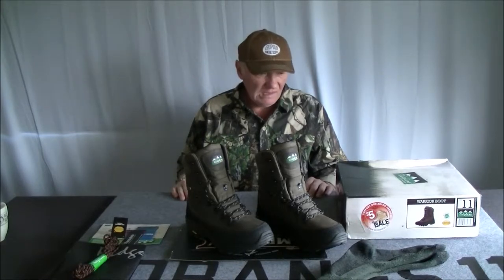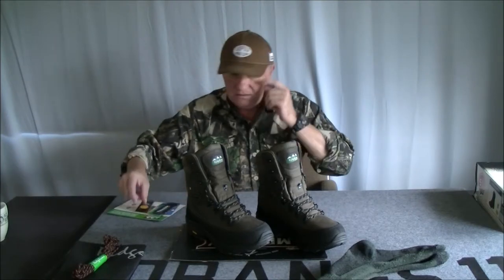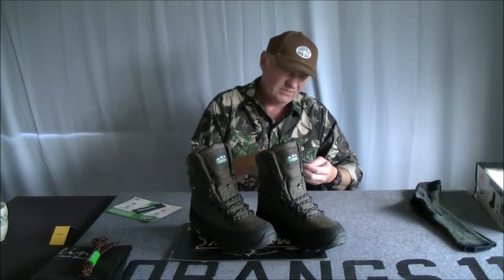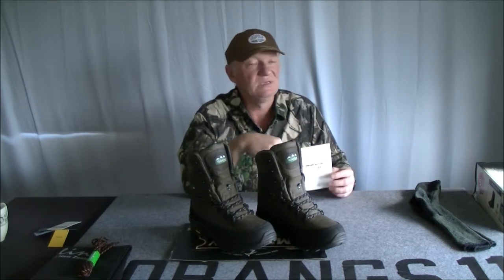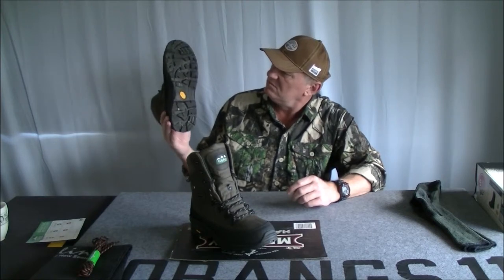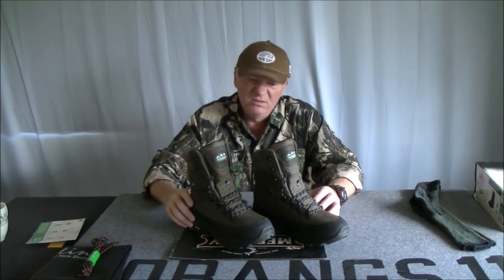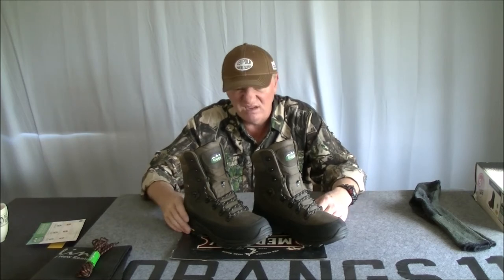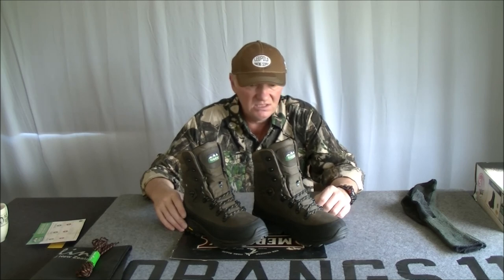Ridgeline Warrior Boots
Review of Ridgeline's Warrior Boots.